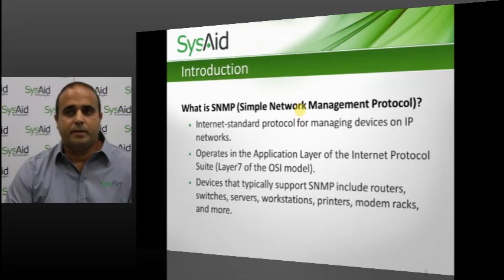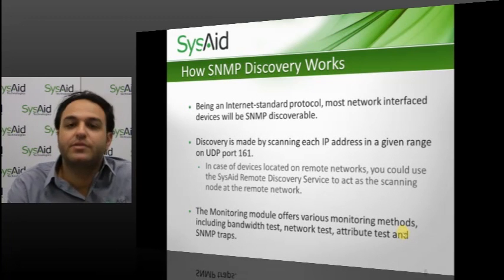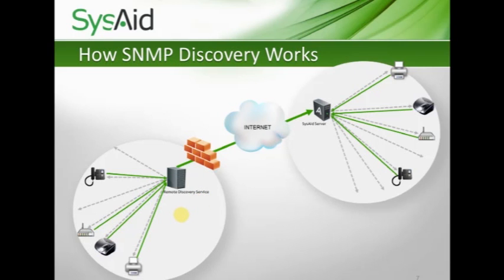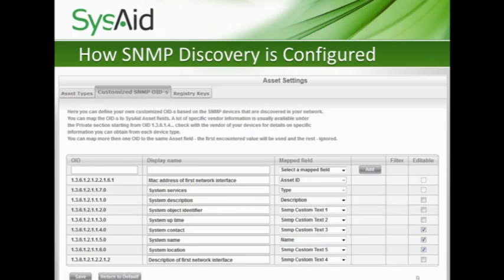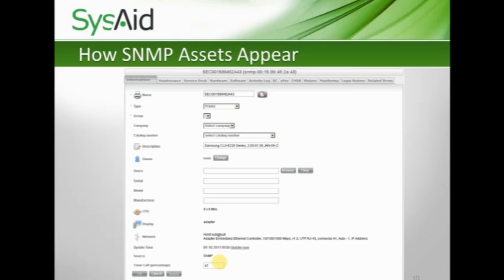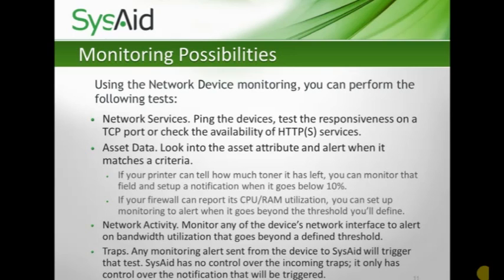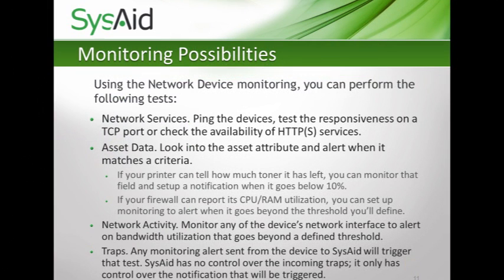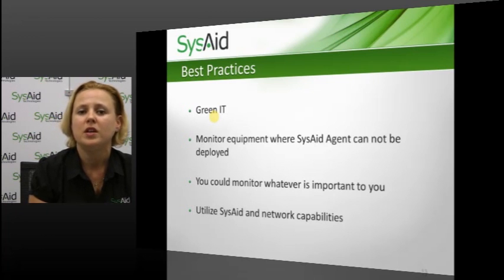SysAid October 2011 Webinar: Discover and Monitor Your SNMP Devices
Live recording of SysAid Academy's October 2011 webinar, which taught the how's and why's of discovering your printers, switches, routers, firewalls, or any SNMP device inside your organization.